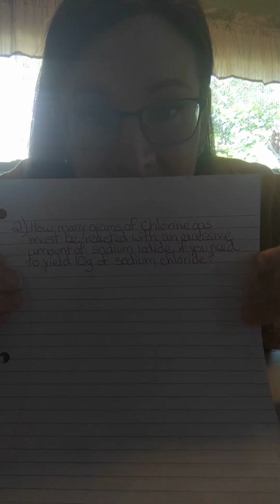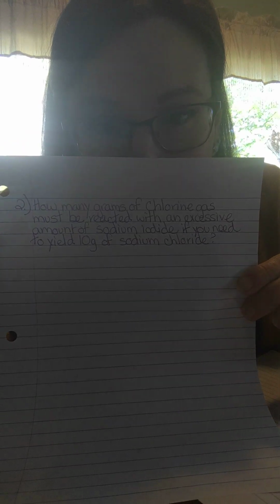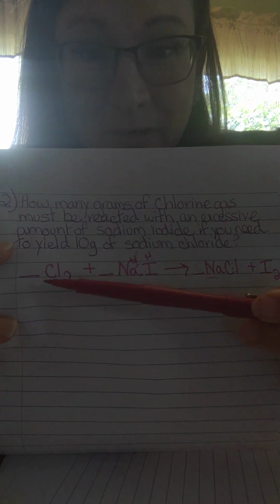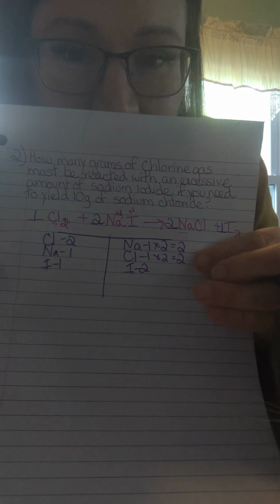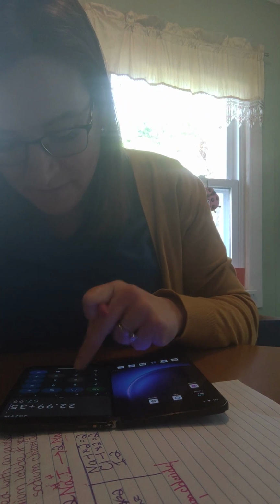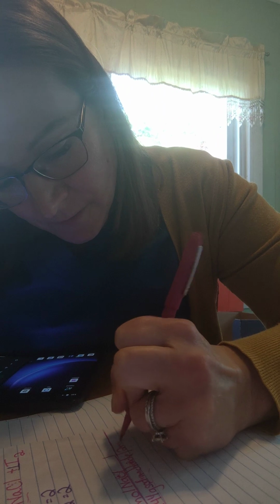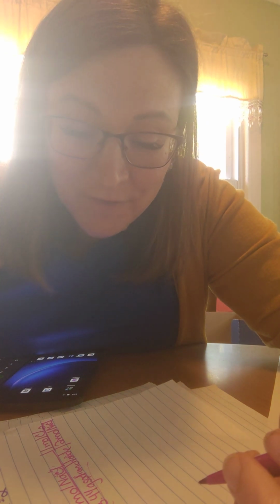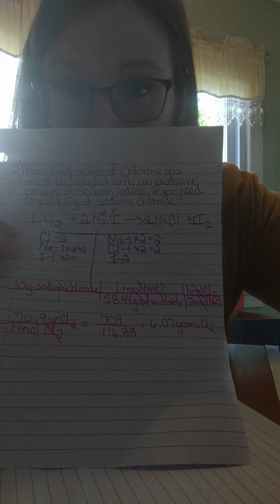worksheet 1, problem 2